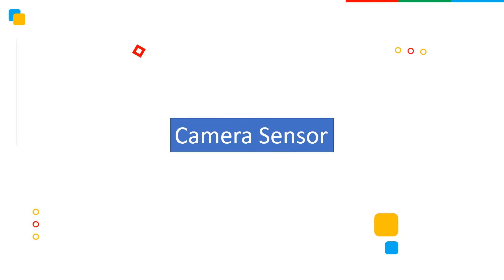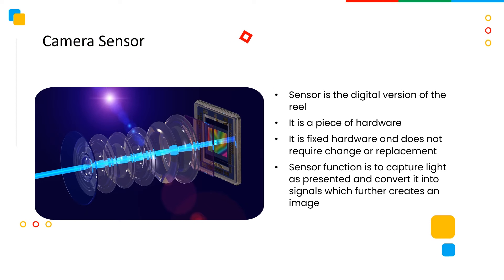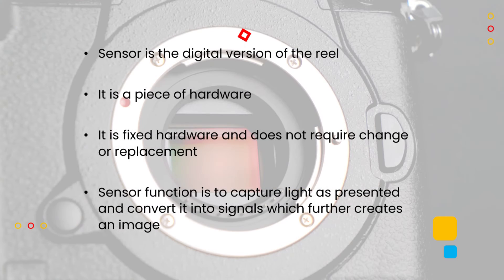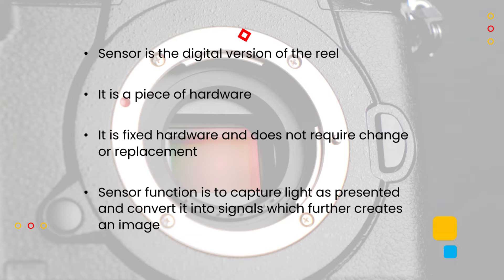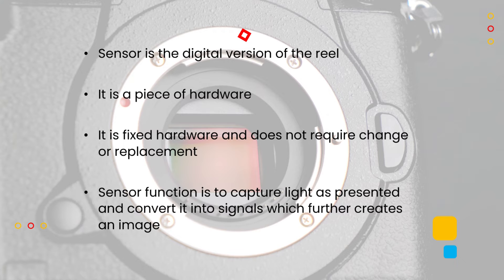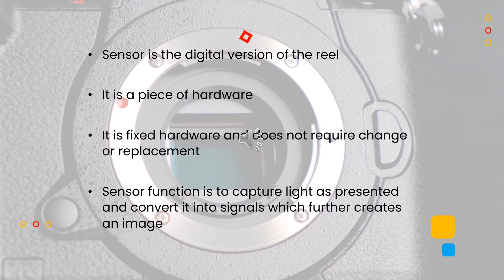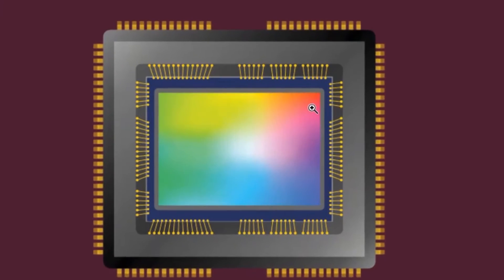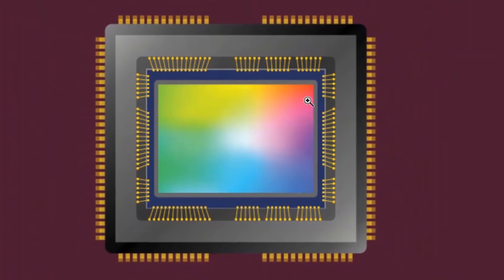Cinematography Masterclass S1L3: Image Sensor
It is a small piece of hardware that is placed inside the camera, you do not need to change it or replace it, in fact, and you’re not even allowed to touch it. You clean it with maximum care and special brushes.

It is not like you need to replace it after some clicks or time, you only replace it if it is faulty.

It has multiple small pixel-type sensors, and their job is to capture light as it reaches.

These small pixel-type sensors convert the light into signals and then further process them into an image. This image gets stored in the memory card or other storage device.

We will also cover other technical details in the advanced topics where we discuss colors.

For now, let’s remember that the job of the sensor is to capture light which is processed by the Exposure Triangle and convert into an image.

Have a look at the image again,

The light is passing through the lenses and reaching the sensor, the sensor can only process the light it receives, and how much light will reach the sensor is decided by the exposure sensor

So, keeping what the sensor does in mind, we now discuss the exposure triangle

The image sensor is made of very small pixels, these pixels react to light colors which are Red, Green, and Blue.

When light hits these small sensors, these pixels are programmed to convert the light into signals and then converted it into an image.

When the image is created, it goes to the storage device such as a memory card or the computer hard drive.

So, all these millions of tiny pixels are individually capable of processing light into signals and then another technology converts these signals into an image.

The image sensor would sense the light colors and absorb them to convert them into electronic signals and then further process them into an image.

Do not worry If this is still confusing, we will talk about it and discuss it so much in the course, that you will understand it totally.

ISO works in conjunction with the image sensor which we will discuss tomorrow when we start the exposure triangle.

Till then I wish you good luck and have fun